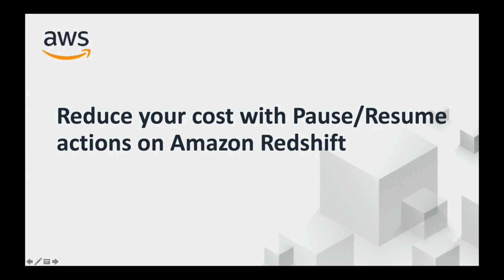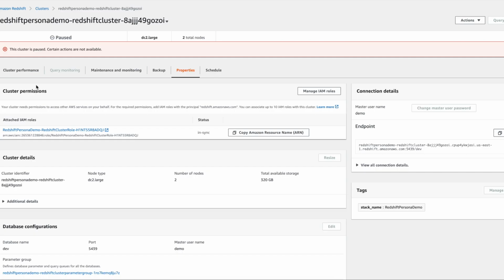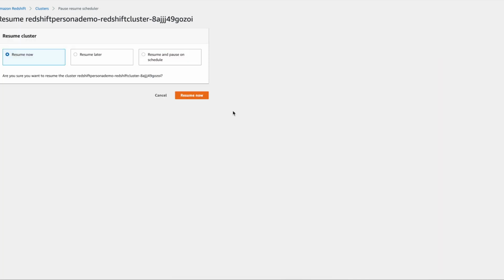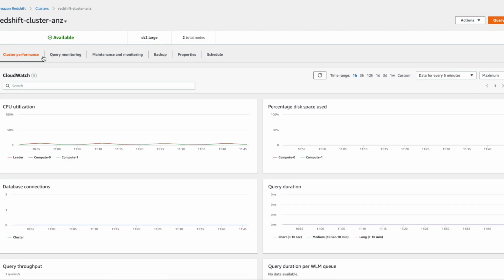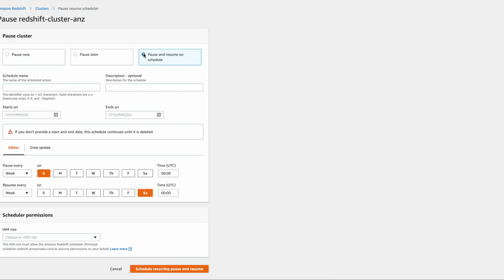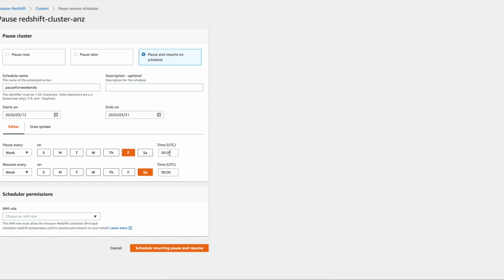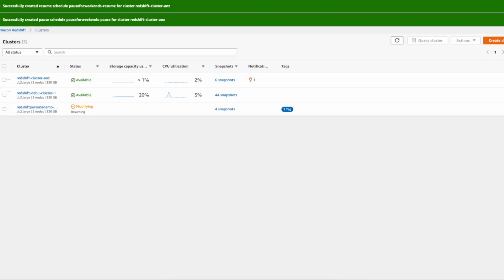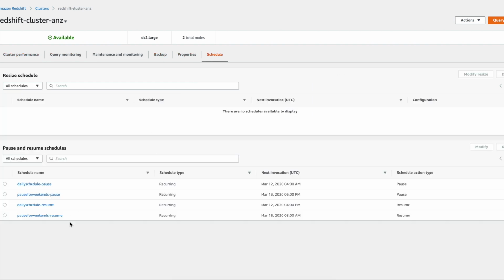Amazon Redshift Pause and Resume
Amazon Redshift now supports the ability to pause and resume a cluster, allowing customers to easily suspend on-demand billing while the cluster is not being used. For example, a cluster used for development can now have compute billing suspended when not in use.